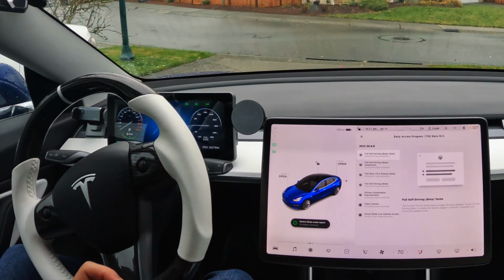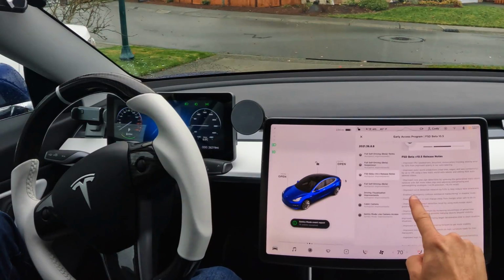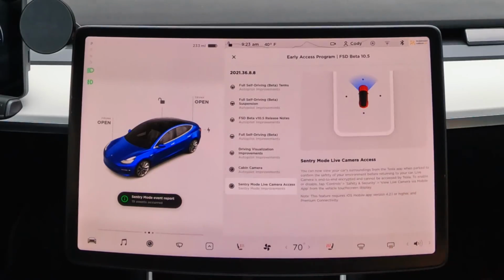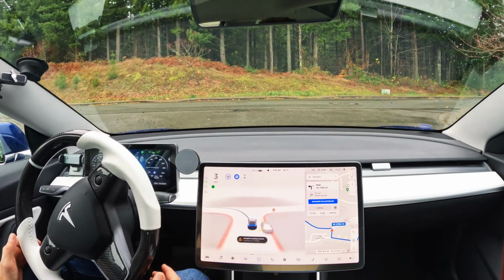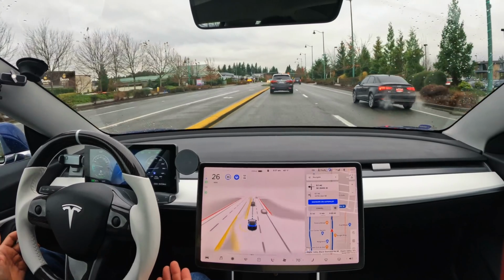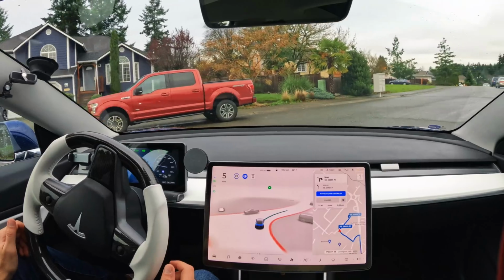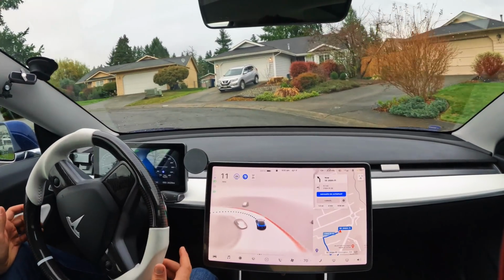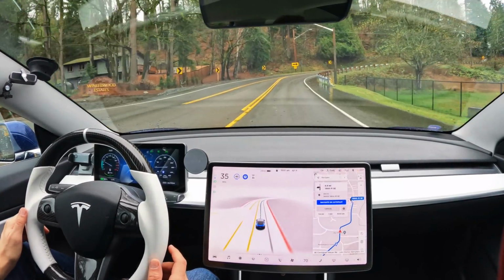Tesla FSD Software Update 2021.36.8.8/10.5 Brings HUGE IMPROVEMENT!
…..MAKE $5 AND HELP POWER GRID………..
Download the OptiWatt app, sign up and enable the “Grid Support” option to get your $5.
This app features: cost of charging, gas saved, scheduled departure, holiday scheduling, and more.

🔥TEMAI - Just Go Look!!!

…..OTHER ACCESSORIES… ..

…..Join CfTesla… ..

⚡️About my car:
👉HW 3.0
👉Software Beta 10.2
👉White interior